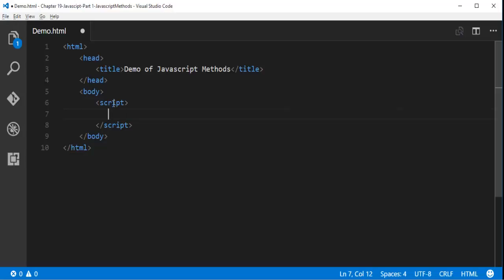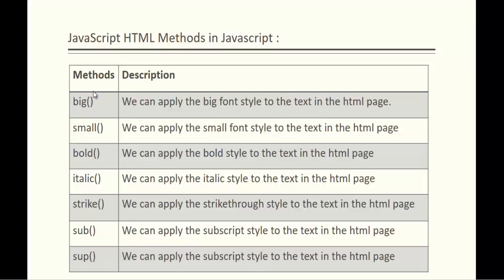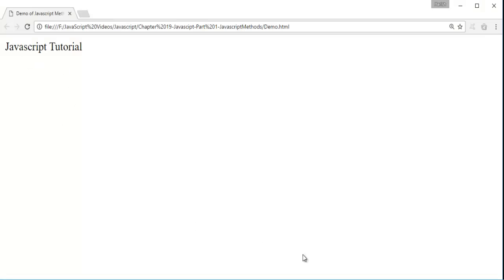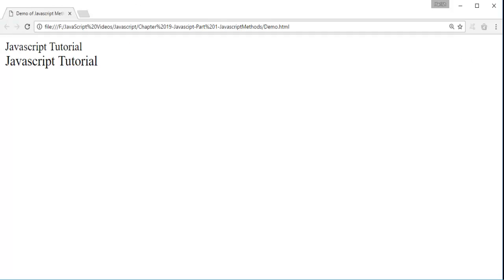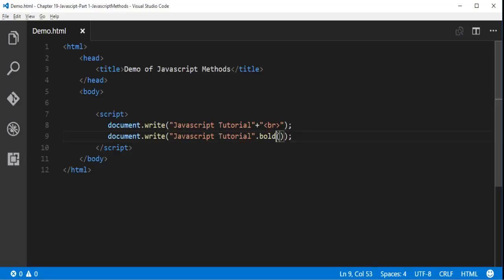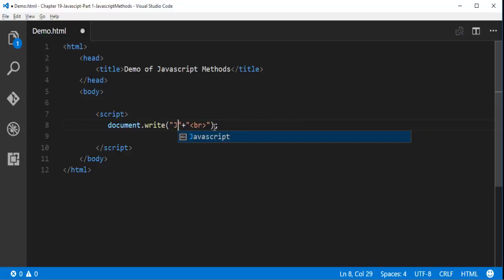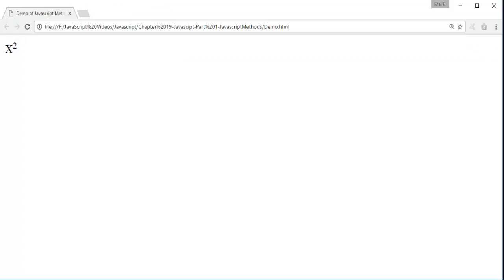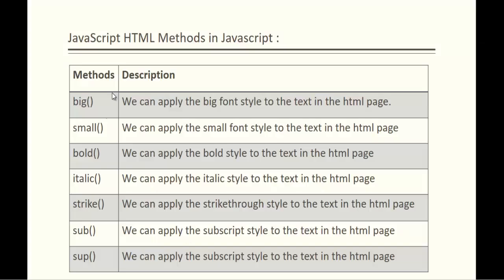JavaScript for beginners - Chapter 19 - JavaScript HTML Methods Part 1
JavaScript HTML Methods:
big() : We can apply the big font style to the text in the html page.
small() : We can apply the small font style to the text in the html page
bold() : We can apply the bold style to the text in the html page
italic() : We can apply the italic style to the text in the html page
strike() : We can apply the strikethrough style to the text in the html page
sub() : We can apply the subscript style to the text in the html page
sup() : We can apply the subscript style to the text in the html page

ankpro
ankpro training
Asp.net MVC
C#
C sharp
Bangalore
Rajajinagar
Selenium
Coded UI
Mobile automation testing
Mobile testing
JQuery
JavaScript
.Net